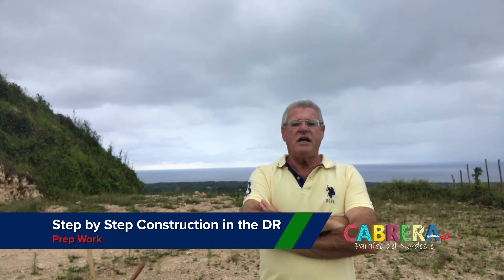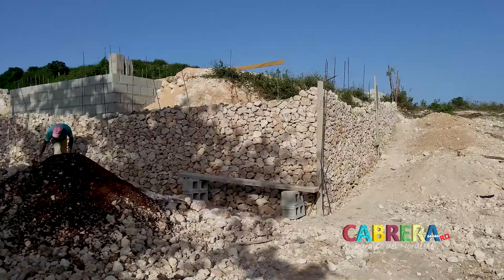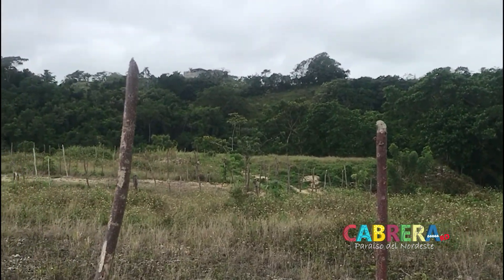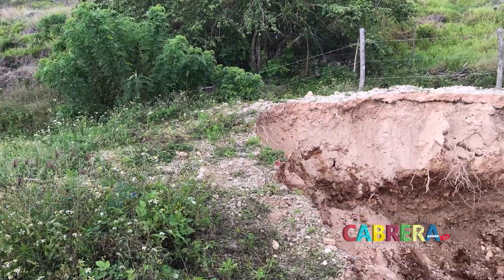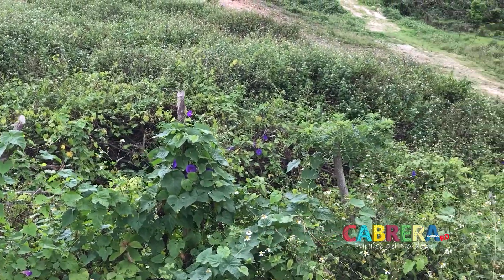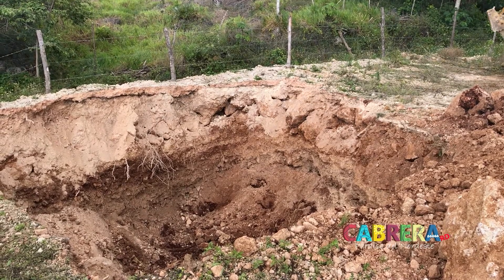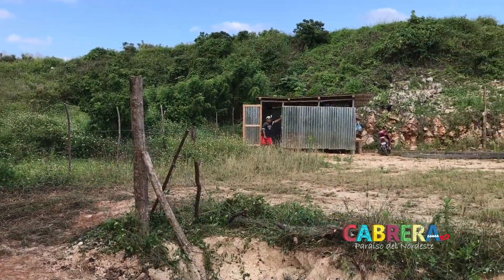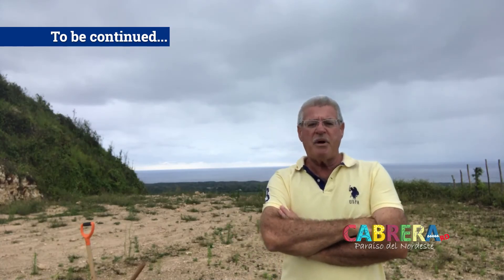Step by Step Construction in the Dominican Republic - Prep Work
Building Company (Empresa de Construcción):  C & J Construcción Caribe

Welcome to the first of what will hopefully be a series of helpful videos for anyone contemplating building a home in the Caribbean. While the video footage happens to be taken on the Dominican Republic’s north coast much the same could be expected in any area featuring full concrete block and cement construction.

While this first video is simply an introduction video as the series unfolds expect to receive a section by section review of what is like building a residence using these standards. Trust me when I say it’s vastly different than any of the many homes I built during my almost four decades of being in the dirt game.

In fact I was once dubbed Mr. Cape Coral by a prominent news channel out of S.W. Florida. Several times I’ve placed in the top ten Real Estate agents in S.W. Florida and have worked extensively with upper scale home builders like Aubuchon Homes and Mercedes Homes. I even assisted with what are deemed “cookie cutters” entry level models with companies like First Home Builders. All that may have been over a decade ago but the hands on wisdom is still there.

This series is being done in efforts to provide the viewer with a clearer understanding of the many differences between the traditional drywall and stud construction found in most parts of America and Canada and the full rebar, cement inside and out construction featured in most parts of the Caribbean. As we go along I’m learning there are actually more differences than similarities.

Years prior I informed our subscribers that when we’re doing our own construction we would be video recording it to formulate a series. After we walk the walk then we can talk the talk. Months went into assembling who we chose to work with and while we’re still in our first third of the job, we can already see the time spent was worth every minute spent while doing it.

Liane and Barry

Song:  Into the Mist